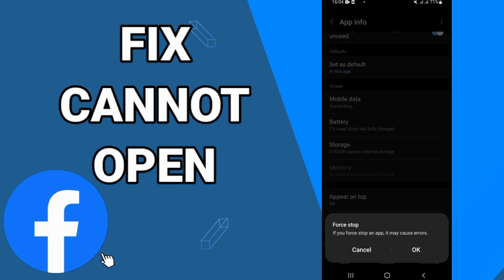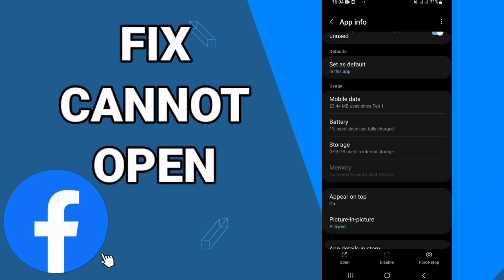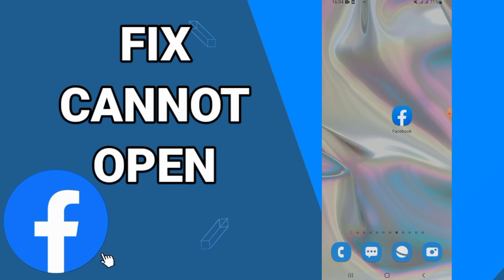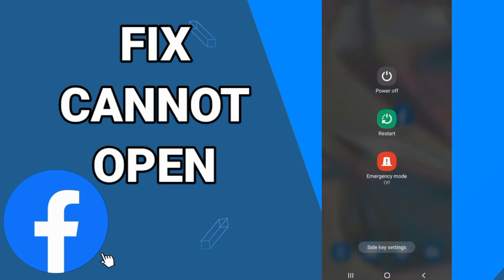How To Fix Facebook Cannot Open